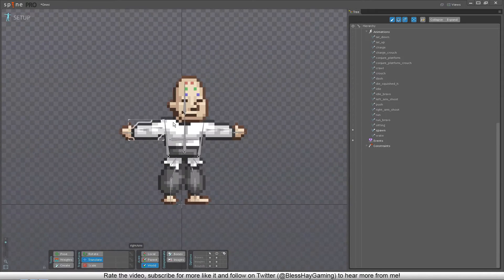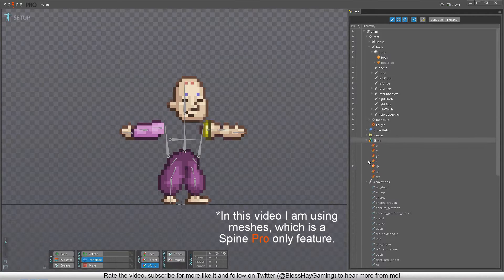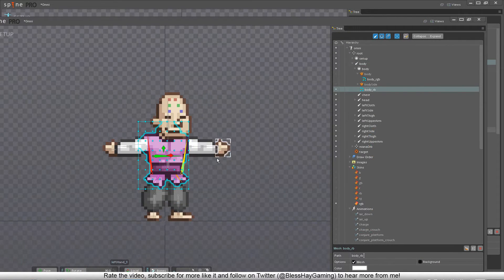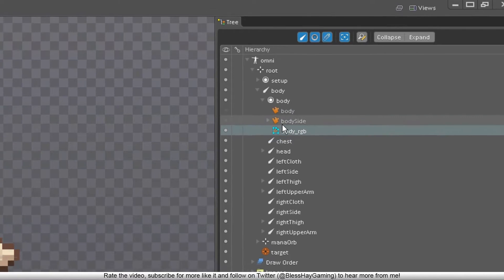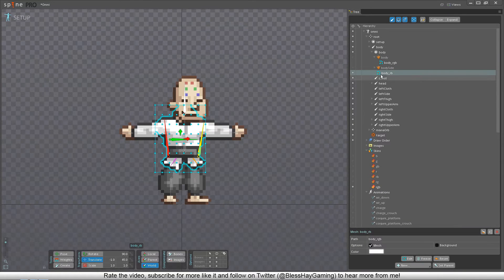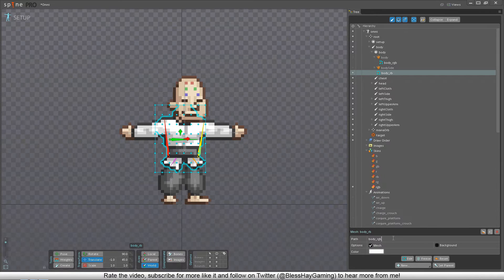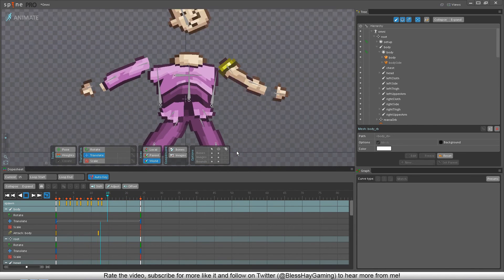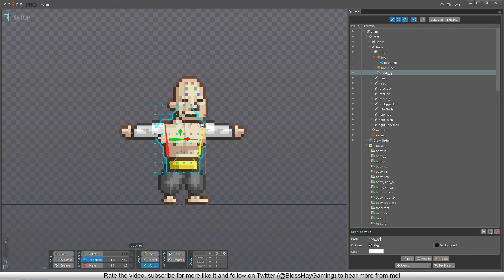Spine Tips for GameMaker: Studio - Reuse Meshes in Multiple Attachments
In this video I show you how you can reuse a (even weighted) mesh on another image, so that you don't have to set it all up multiple times!

Note that meshes is a Spine Pro only feature.

Are you an aspiring YouTuber?